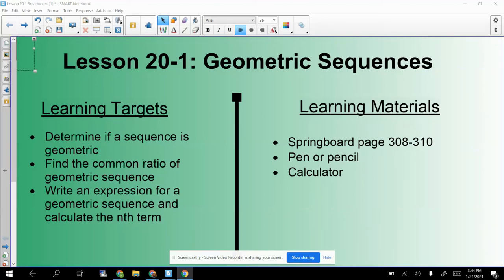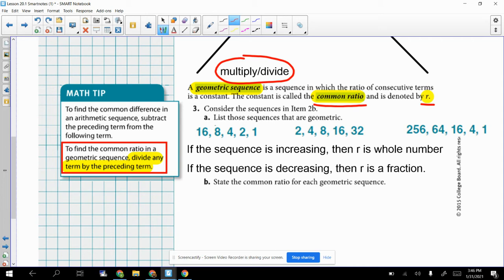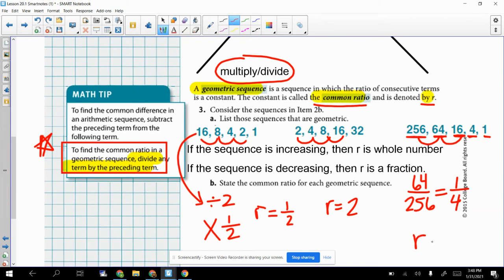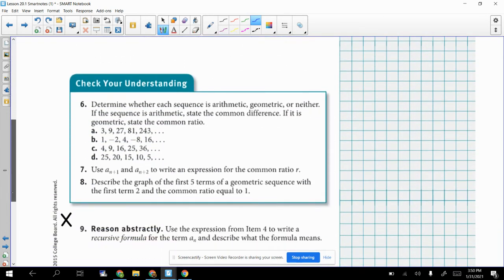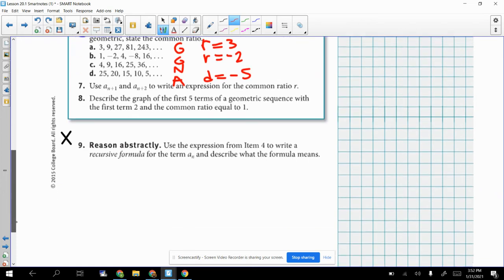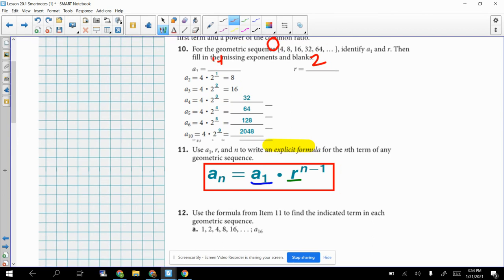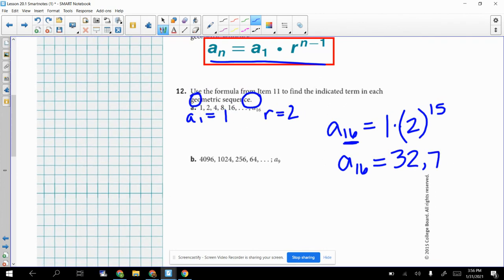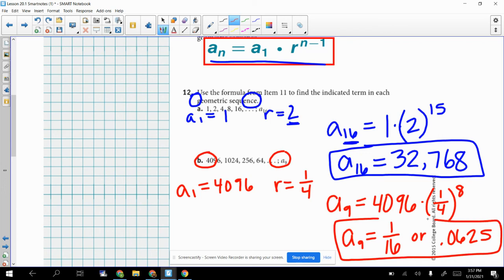Lesson 20-1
Geometric Sequences